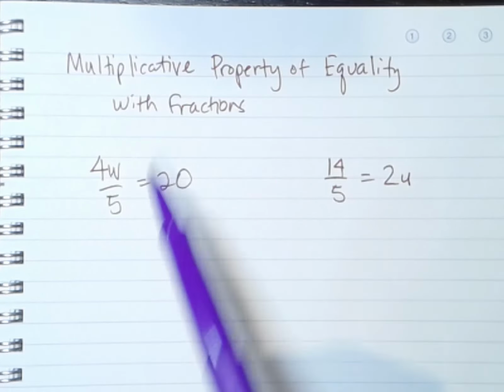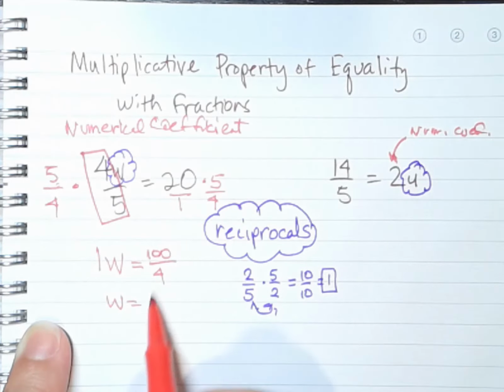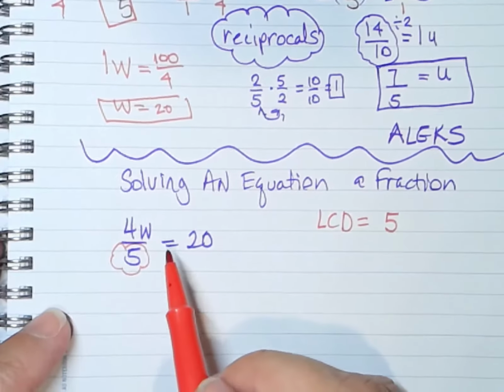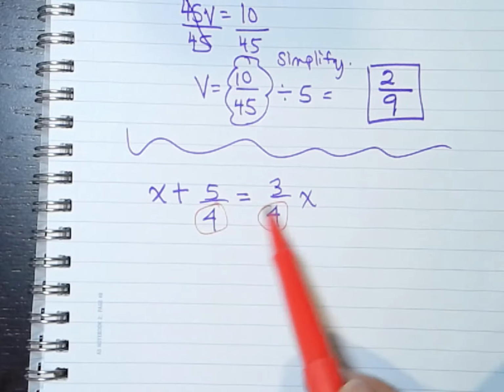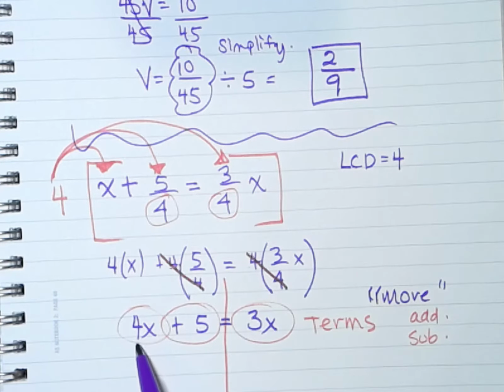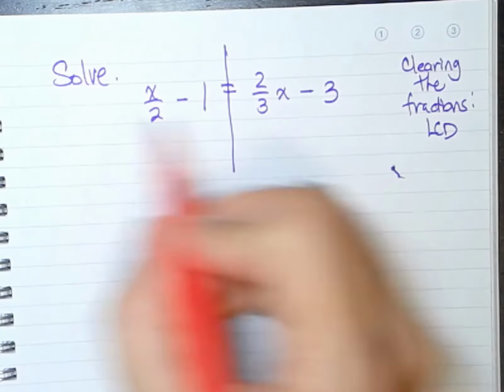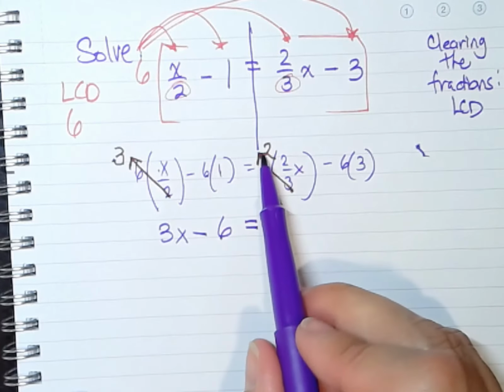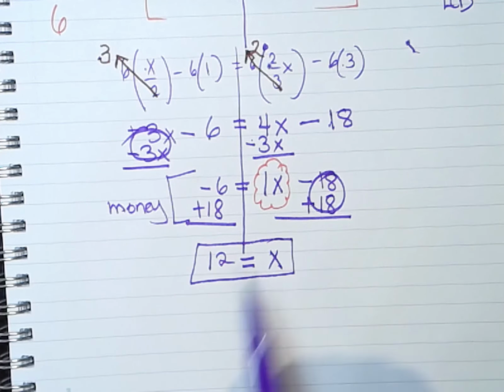0302 equations with fractions